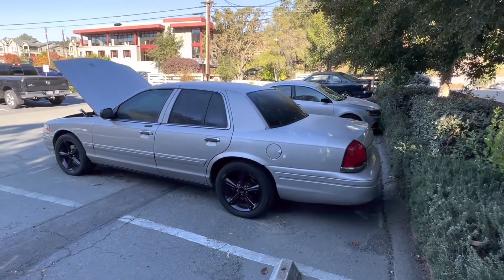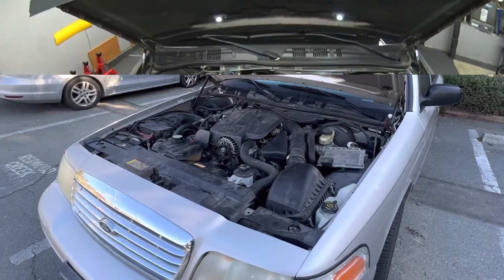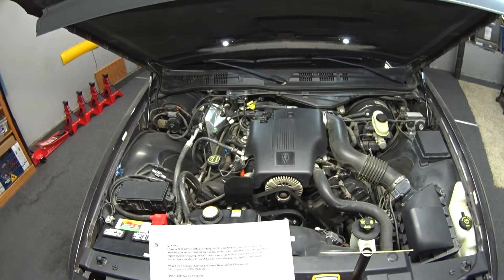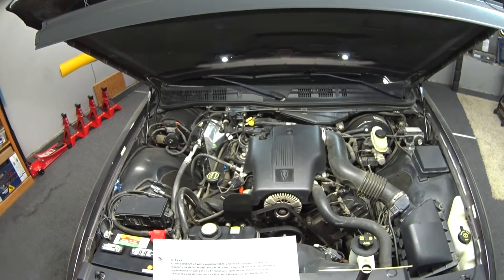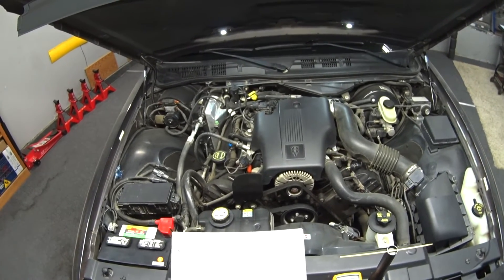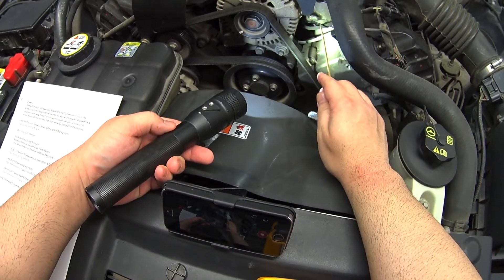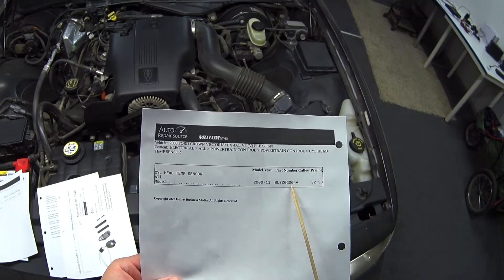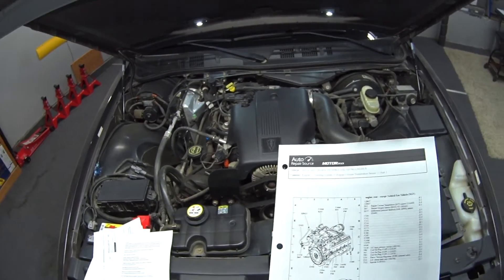Crown Victoria - P0128 ECT Sensor Location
Q: @alexlubbe
I have a 2008 CV LX with a pending P0128, and the ECT sensor is not in the location you show. I bought the car two months ago, and the seller showed me a repair invoice showing the ECT sensor was replaced. I would like to test the sensor like you show to see if it’s bad, and I already changed the thermostat.

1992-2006 ECT Sensor Part# DY-1145;
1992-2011 CHT Sensor Part# 8L3Z-6G004-A;
0:00 Dude, Where’s My Sensor?
0:56 Shoutout To @alexlubbe
1:28 Question Recap
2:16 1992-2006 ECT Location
2:38 Inferred Sensor
3:05 CHT Cylinder Head Temp Sensor
3:36 P0106 MAP Sensor Code
4:07 DPFE Differential Pressure Feedback Electronic Sensor
4:18 MAF Mass Air Flow Sensor
4:44 Testing CHT Sensor
5:28 CHT Sensor Part Number
5:55 Component Locations
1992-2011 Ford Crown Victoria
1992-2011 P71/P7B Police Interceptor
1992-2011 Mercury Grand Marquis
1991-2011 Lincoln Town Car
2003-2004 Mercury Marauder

1.) Maintenance & Repair
2.) Product Reviews
3.) Viewer Q&A
4.) Extras

(Rev. 9/1/24)